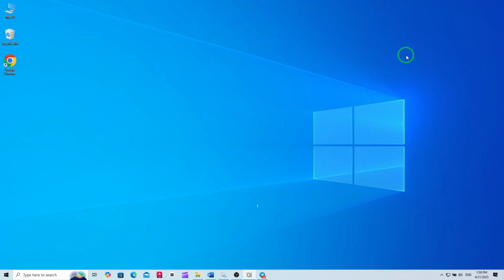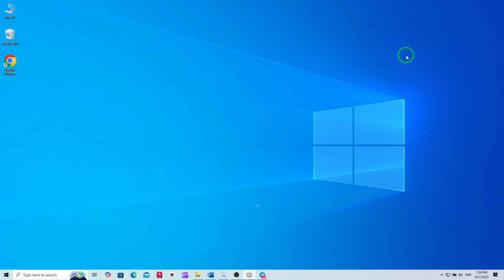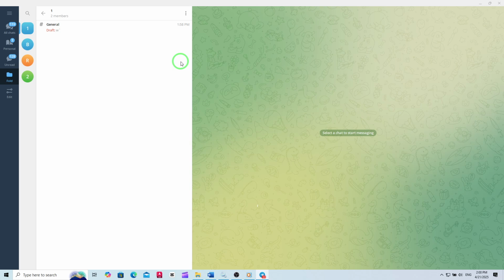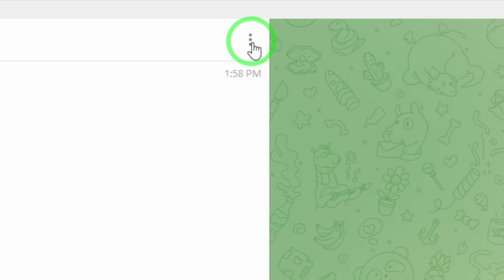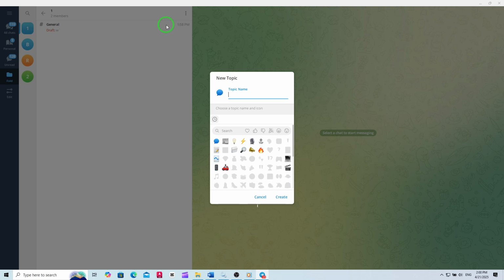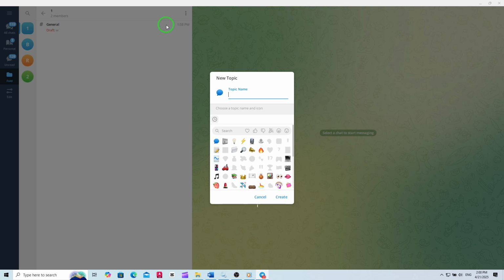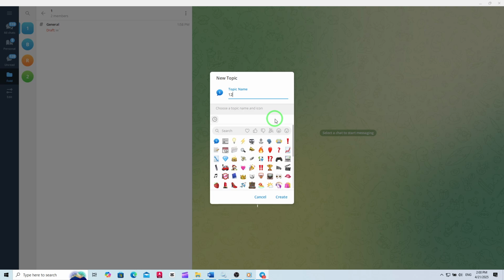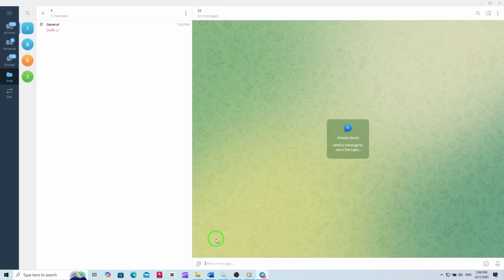How To Create A Topic On Your Group On Telegram App On PC (New Update)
Learn how to create a topic in your Telegram group on PC with the new update. This step-by-step guide will help you organize your group discussions, making it easier for members to follow specific conversations. Perfect for admins who want to keep their Telegram communities structured and engaging.

Follow these steps to create a topic on your Telegram group:

1. Open Telegram app.

2. Open the group that you are admin in.

3. Click on the three dots, then Create topic.

4. Write the name of the topic and choose an icon for it.

5. Click Create.

By following these instructions, you can easily set up new topics in your Telegram group and improve group management for all members. This feature is especially useful for large groups, helping keep discussions focused and organized[11][6].-
Timeline:
00:00 Start
00:12 How to do it
01:05 End